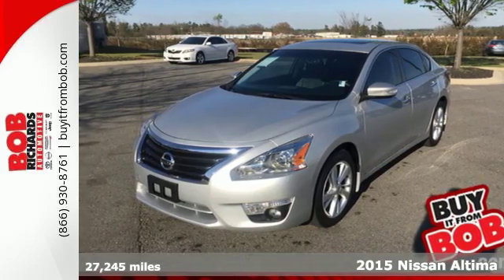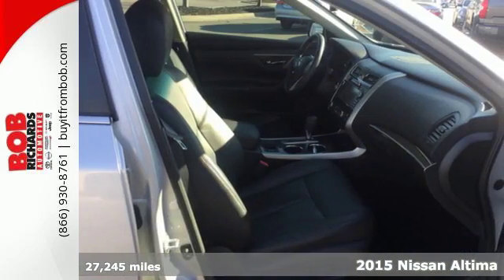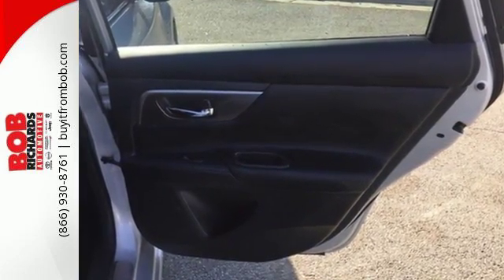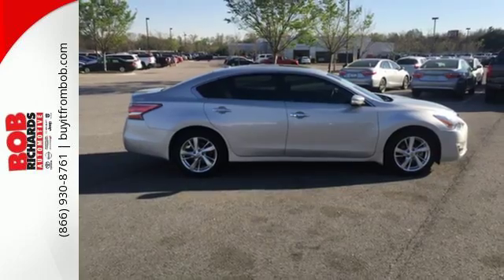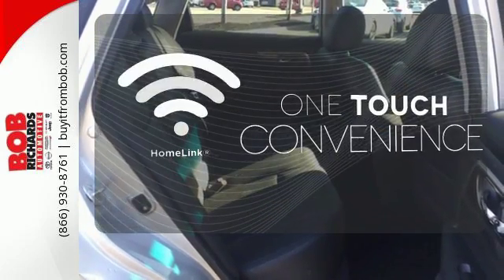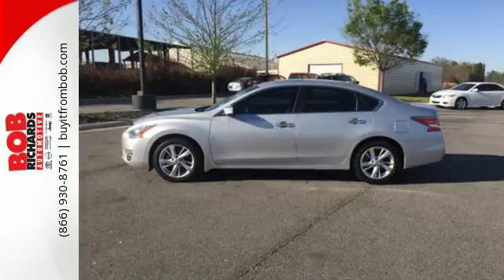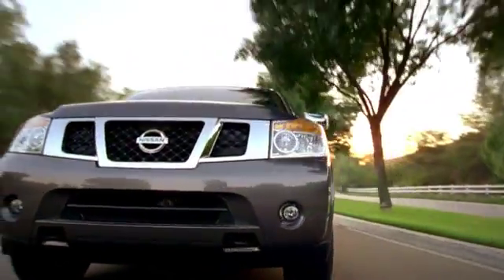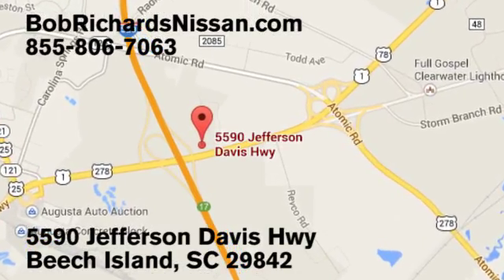Used 2015 Nissan Altima Augusta Aiken, SC NT165218 - SOLD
Year: 2015
Make: Nissan
Model: Altima
Trim: 4dr Sdn I4 2.5 SL
Engine: 2.5L 4-Cyl Engine
Transmission: Automatic
Color: Brilliant Silver
Mileage: 27245
Stock #: NT165218
VIN: 1N4AL3AP8FC165218
*CarFax One Owner!* New Arrival! This 2015 Nissan Altima 4dr Sdn I4 2.5 SL Includes *a Multi-Point Inspection* *Bluetooth* *Steering Wheel Controls* *Leather Seating* *Heated Seats* *Stability Control* *This Nissan Altima gets great fuel economy with over 38.0 MPG on the highway!* *Please let us help you with finding the ideal New, Used, or Certified vehicle.along with getting you the best prices and incentives available and explaining the purchase, lease, and financing options.* *Our vehicles are value priced and move quickly. Be sure to call us to confirm availability and to schedule a hassle free test drive! We are located at: 5590 Jefferson Davis Hwy, North Augusta, SC 29842.*

Address:
5590 Jefferson Davis Hwy